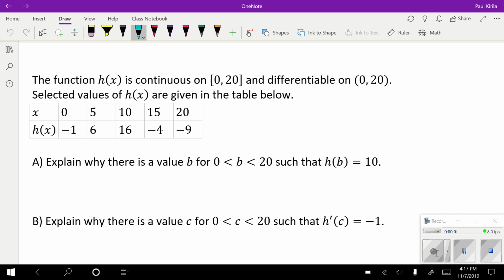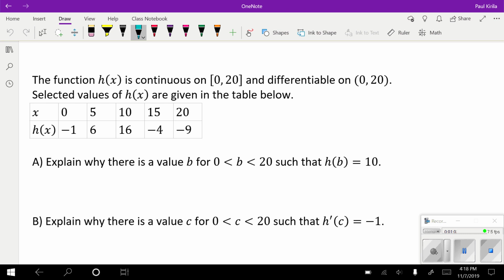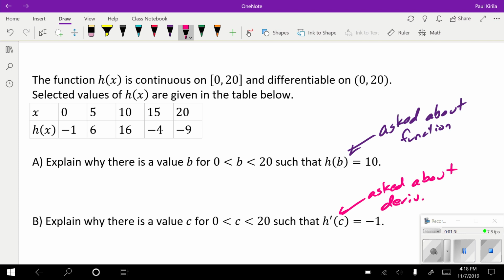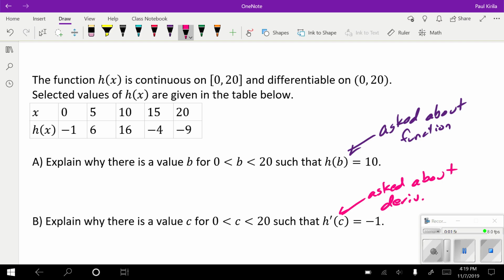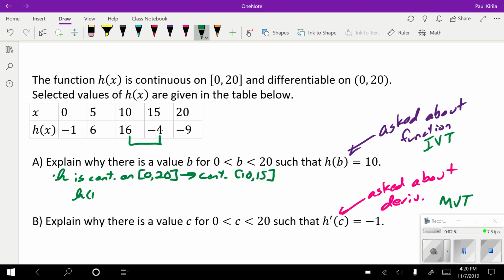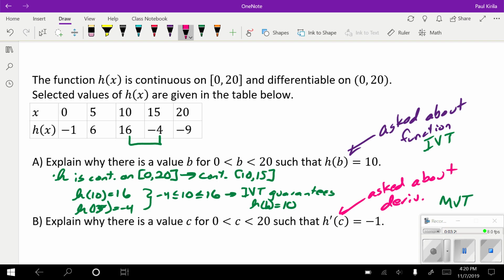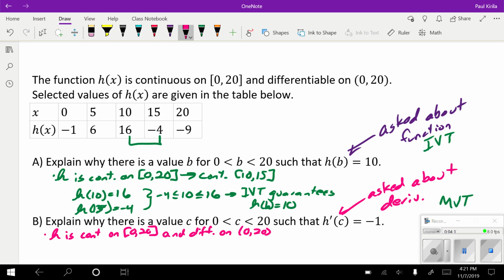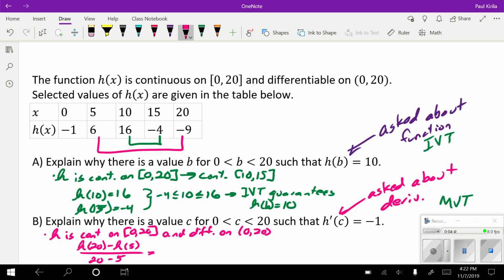MVT vs IVT